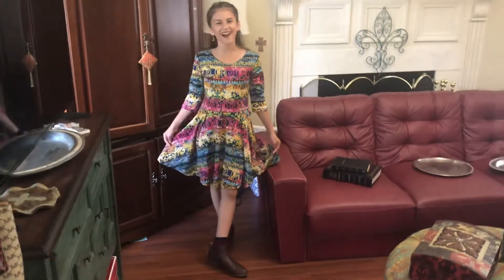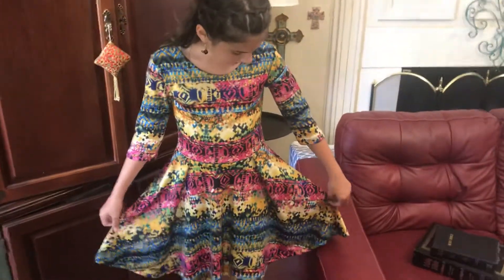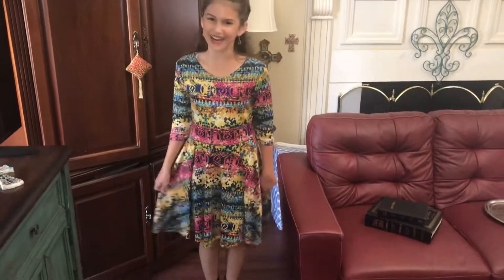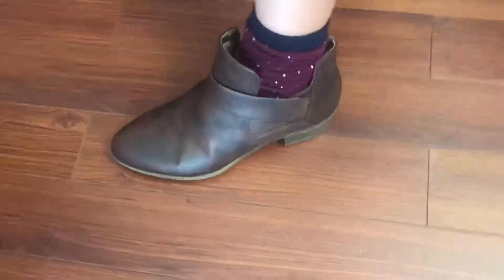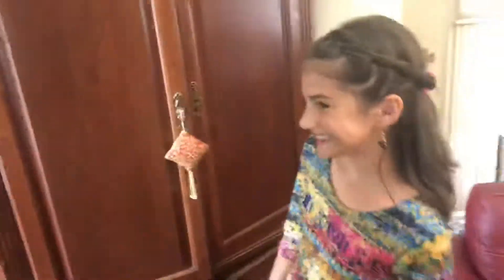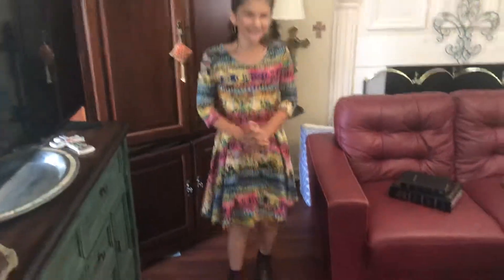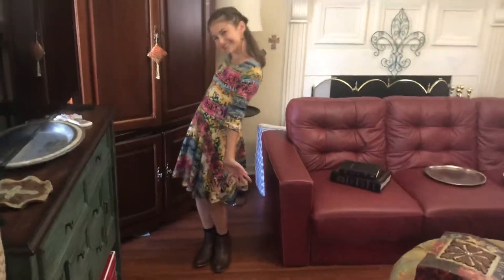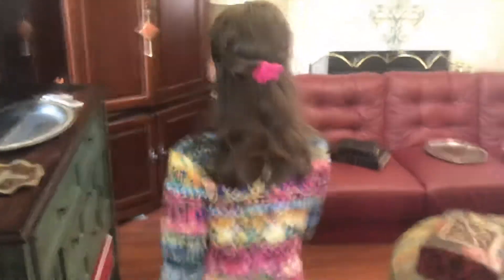Super Cute Dress and Boots Combo ❤️